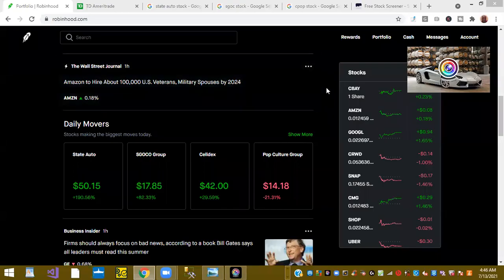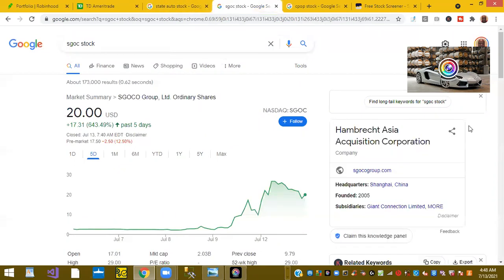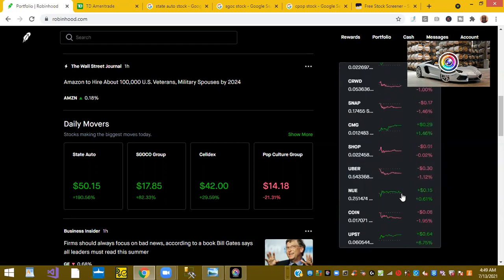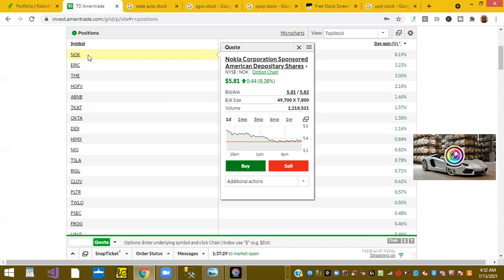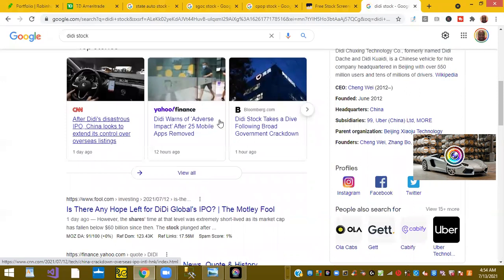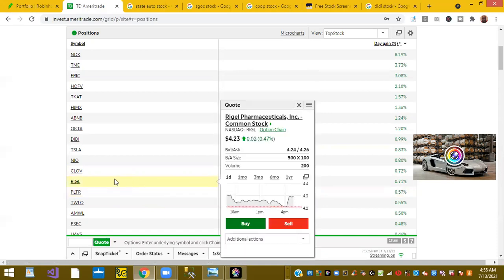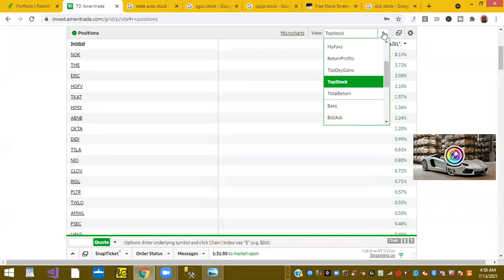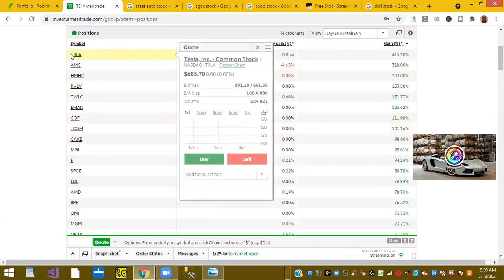Tesla up 1%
Tesla shares are up 0.77 % in early trading.